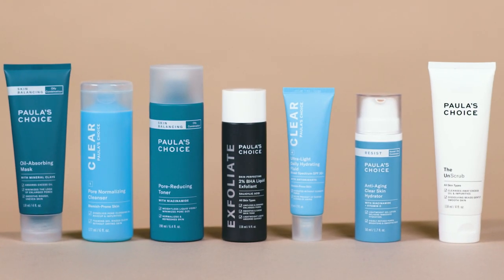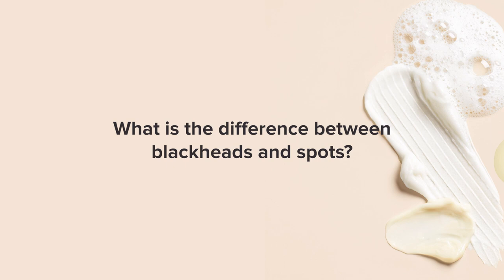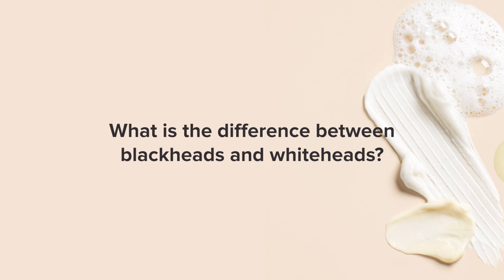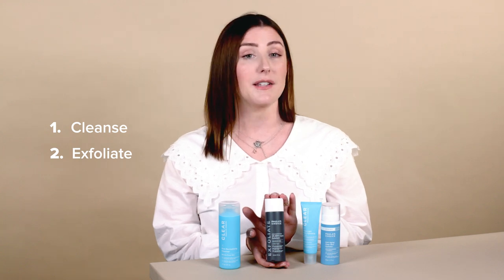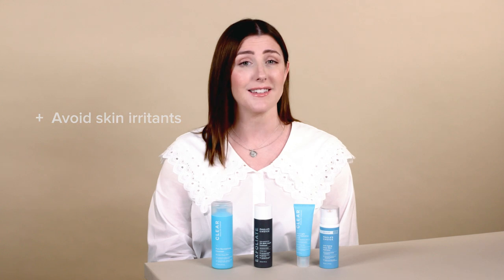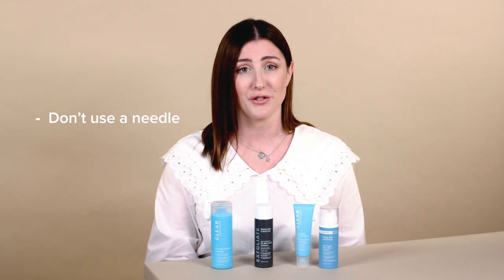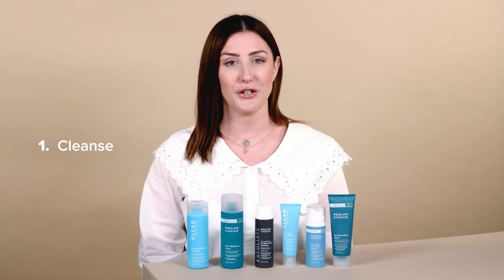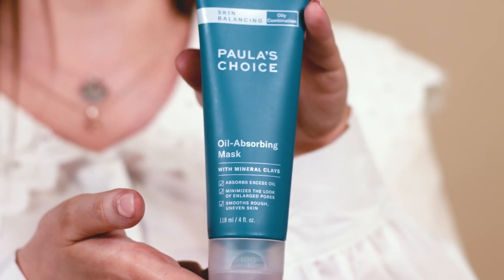How to get rid of blackheads | The Facts | Paula's Choice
Heather Wish, our Skincare Education Specialist, shares her tips and tricks to get rid of blackheads.

Our philosophy? Smart, Safe Beauty. The products you use should work and be good for your skin, no exceptions. Based on our heritage in consumer advocacy, each of our formulas is effective, safe and backed by cited research.
We uncover the truth about skincare and share all of the facts with you along the way - because keeping your skin healthy shouldn't be a mystery.
+ SMART   + SAFE   + EFFECTIVE   + NON-IRRITATING   + NEVER ANIMAL-TESTED

0:00 Introduction
0:12 What are blackheads?
1:16 What is the difference between blackheads and spots?
1:47 What is the difference between blackheads and whiteheads?
2:07 What can I do about blackheads?
3:46 What should I not do when removing blackheads?
4:23 Should I use a scrub?
4:55 Recap | Which Paula's Choice products to use